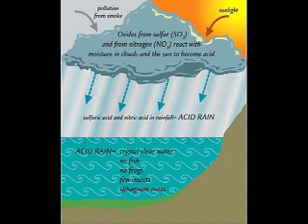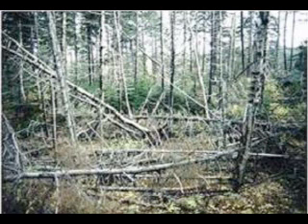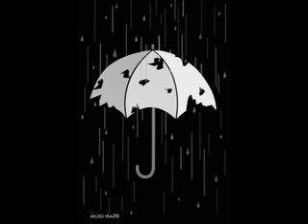Acid Rain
Effects of Acid Rain